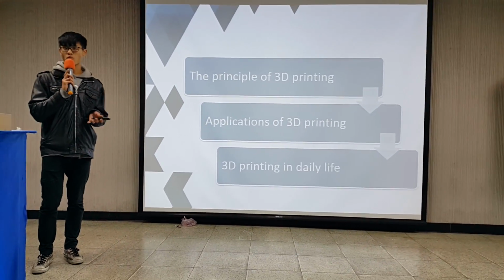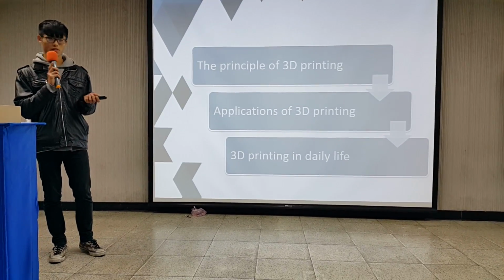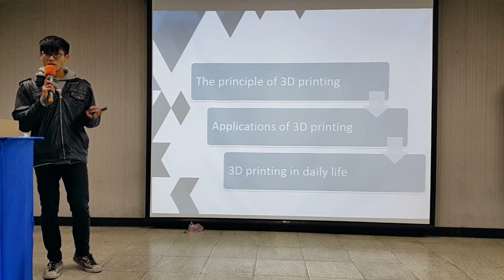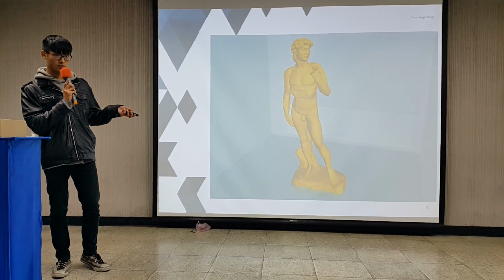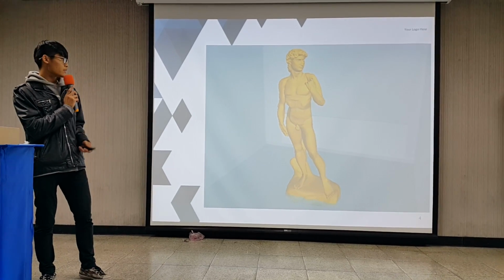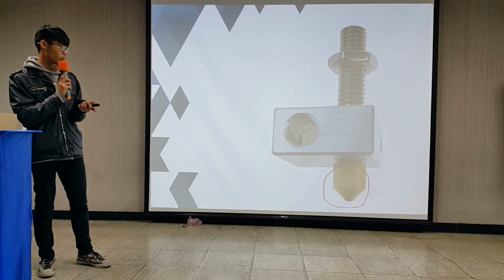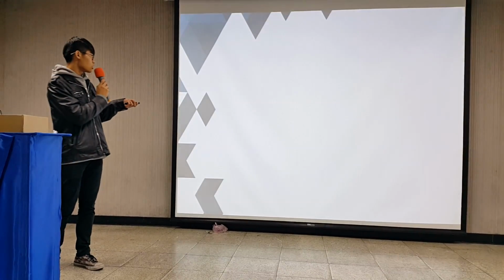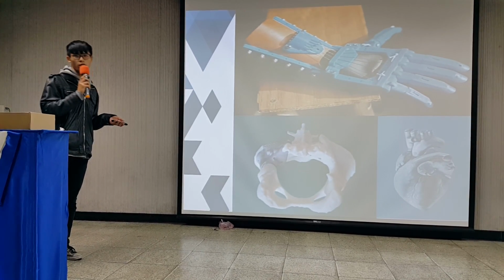20161223 Final Meeting, Nick Chen, C1, 3D Printing--The Trend of World